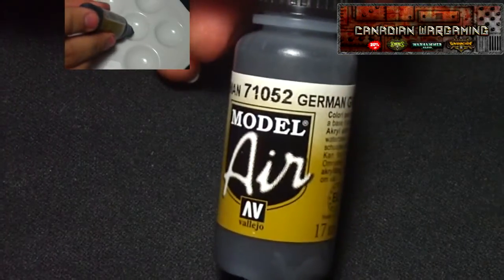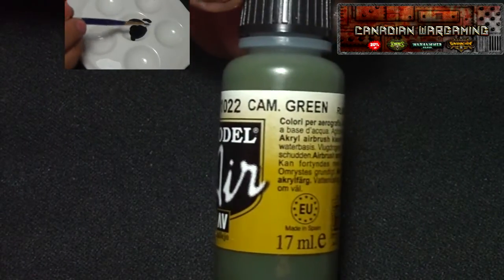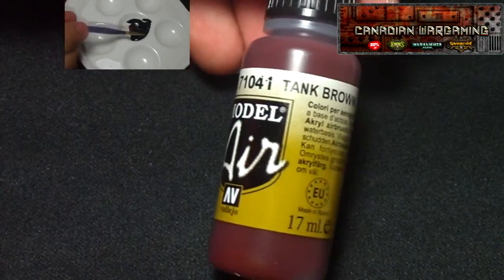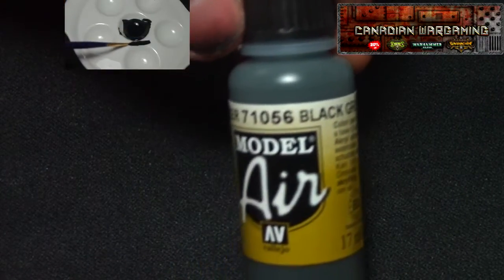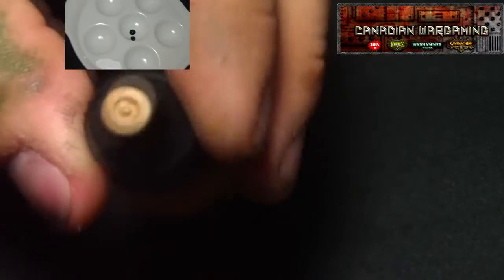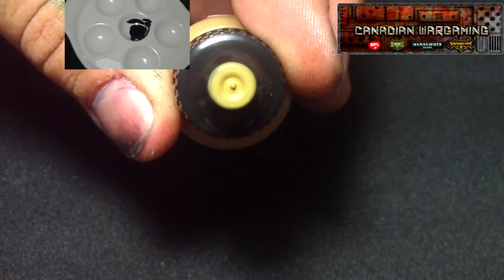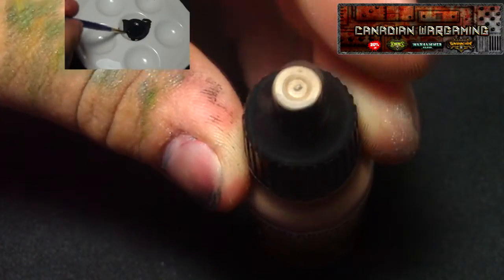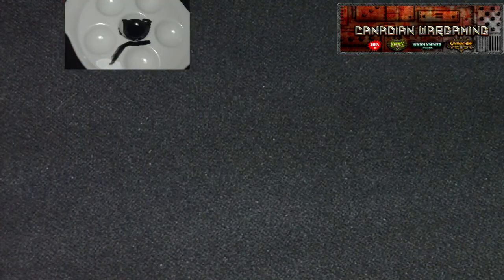Vallejo Model air Panzer Aces - Obsidian Review